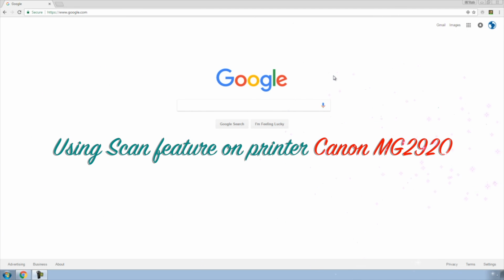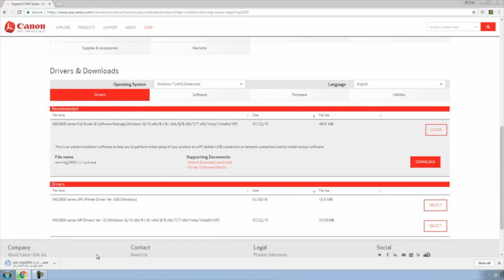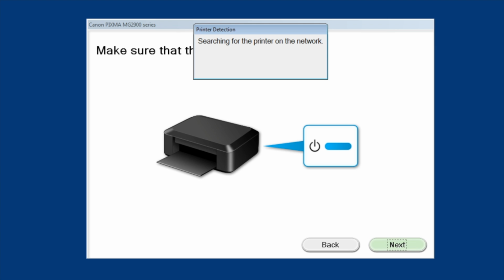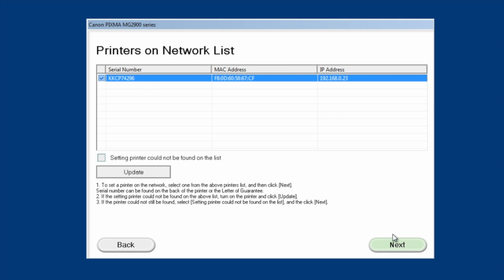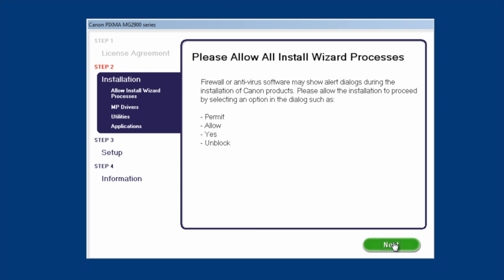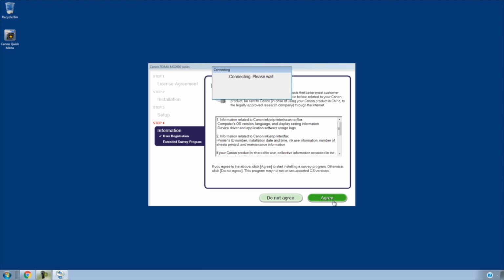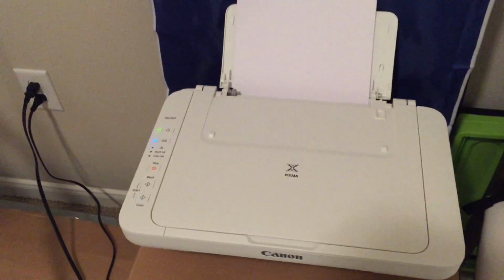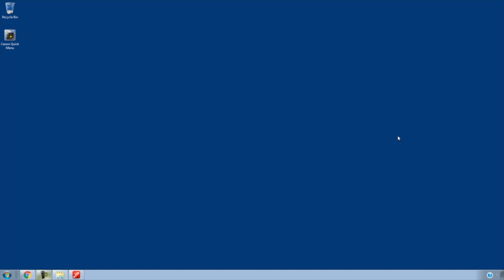Scan feature on printer Canon MG2920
Recommended Genuine Ink Cartridge for Canon MG2920:
- Black (2 pieces)

This video shows you how to install software and setup printer to scan document with Canon MG2920.

Here is how to replace ink cartridge for this printer Canon Pixma MG2920: